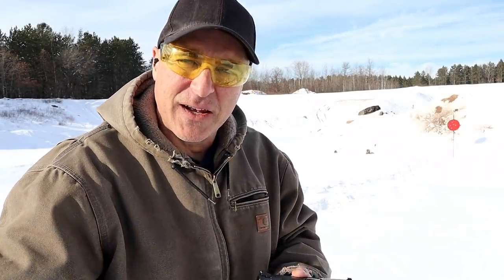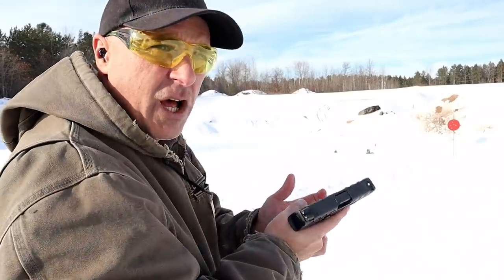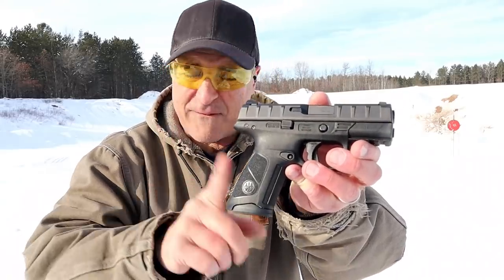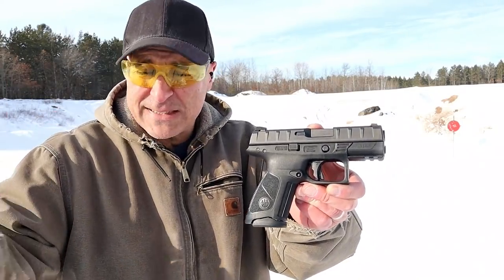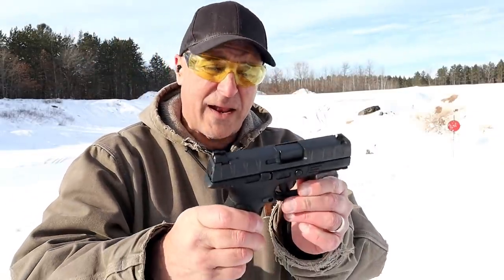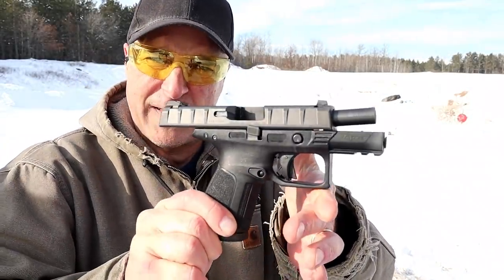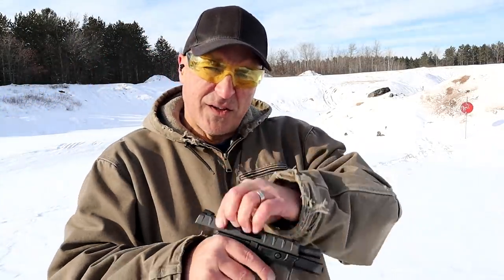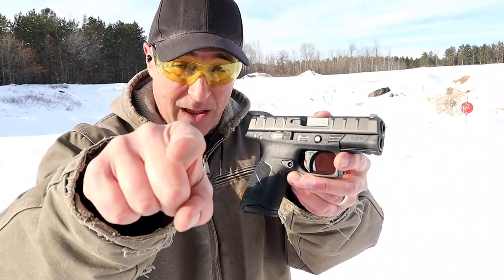Beretta APX Centurion Range Review - TheFirearmGuy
Beretta APX Centurion Range Review. I just acquired this pistol a week ago. I noticed I shot low initially which prompted me to raise the front sight a bit. Overall, I think with more range time, the Beretta APX Centurion will be a fine addition to my collection. What do you think about this handgun?